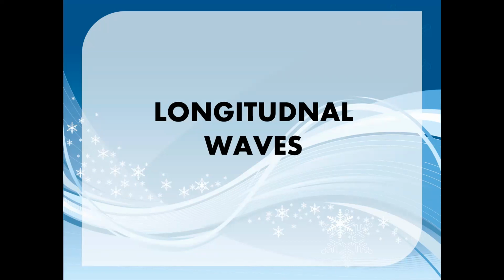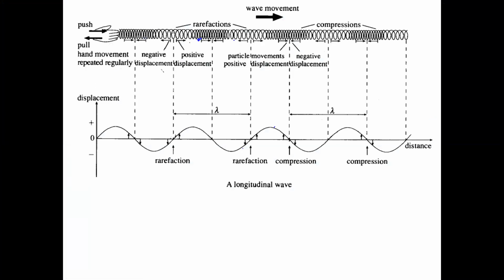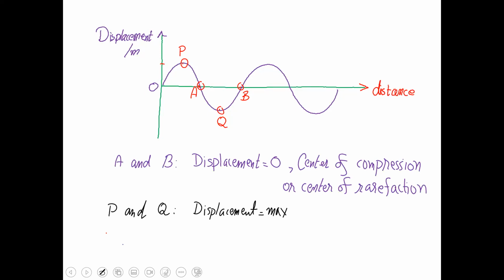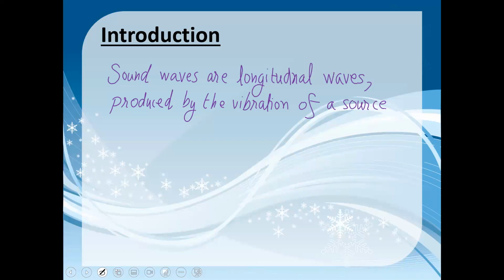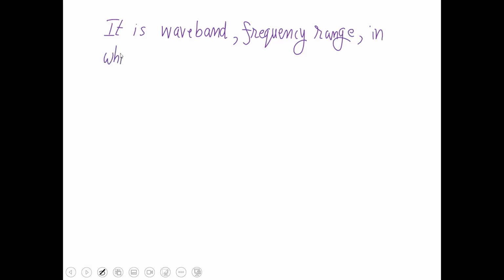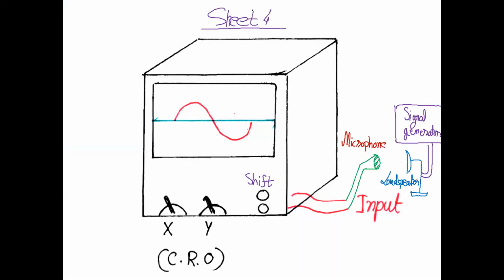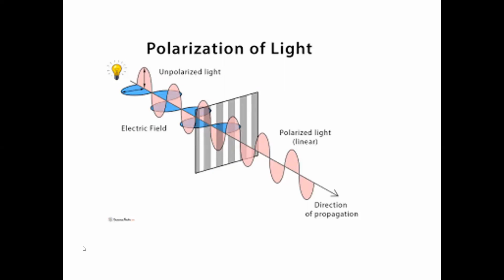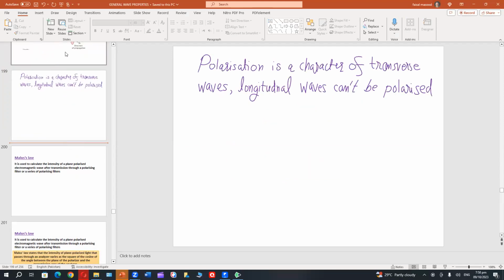LOGITUDNAL WAVES - A LEVEL PHYSICS